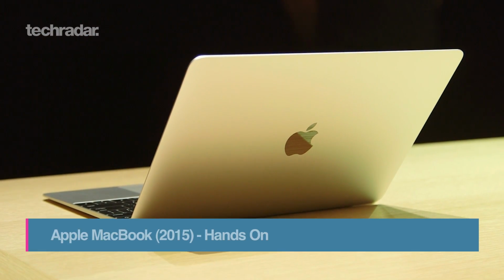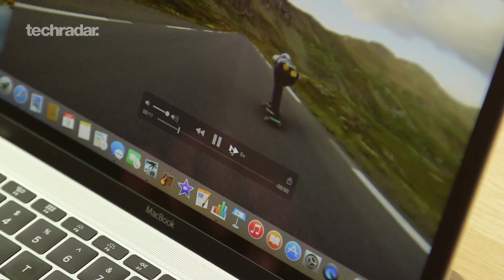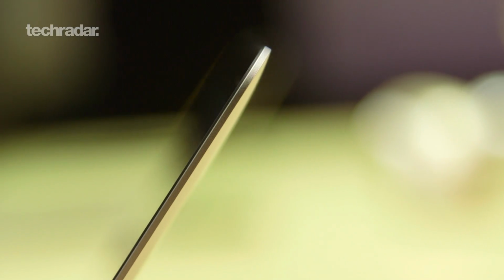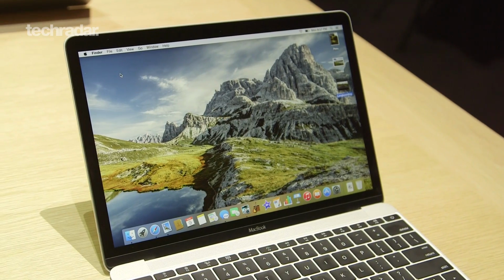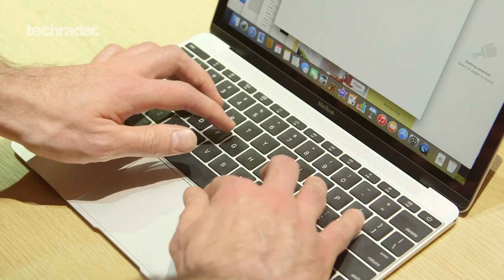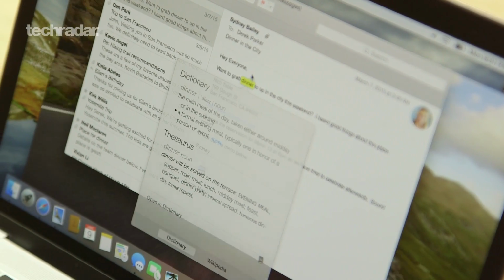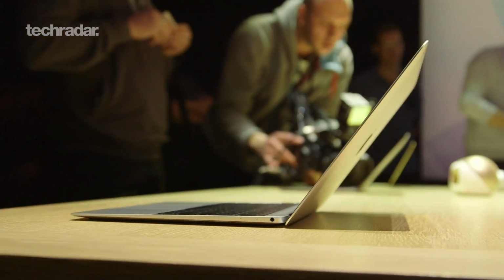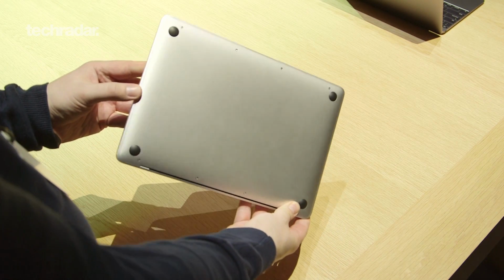Apple MacBook (2015) - Hands On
The difference in thickness between laptops and mobiles is becoming almost unrecognisable, demonstrated in our hands on session with the 2015 Apple MacBook.